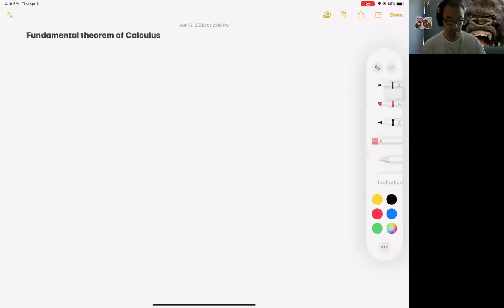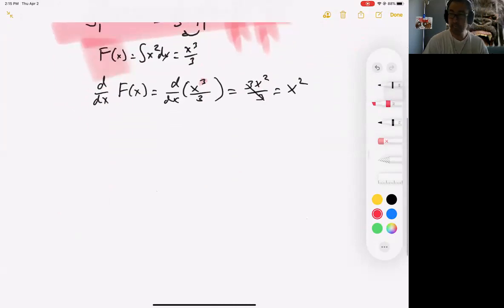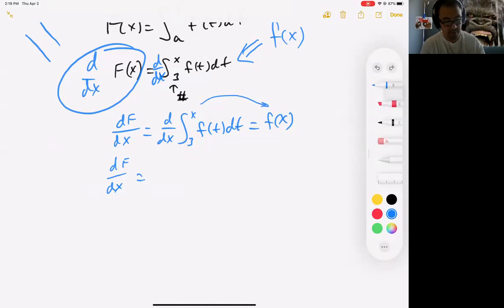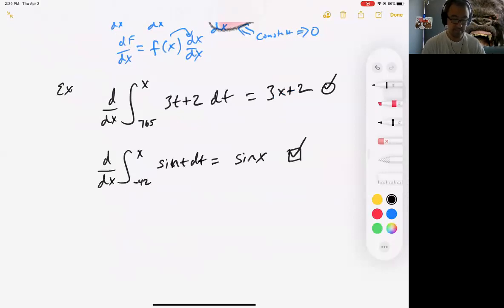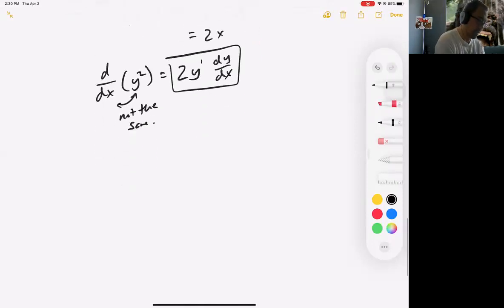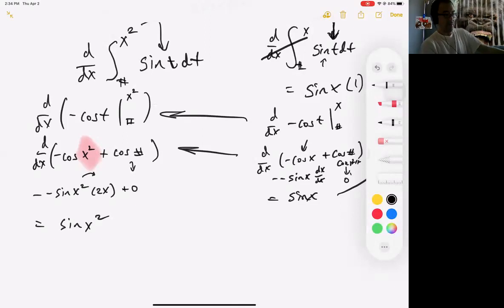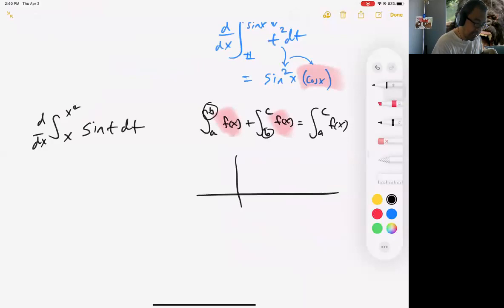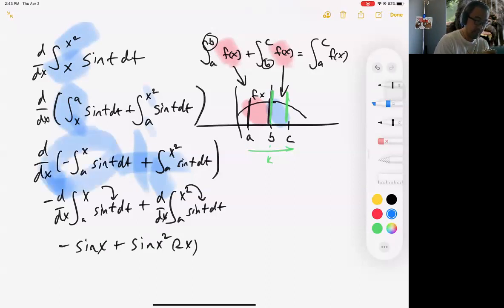Calculus AB Fundamental Theorem of Calculus Yagi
We cover the fundamental of Calculus 1 and 2.  The are plenty of examples including how to split them.